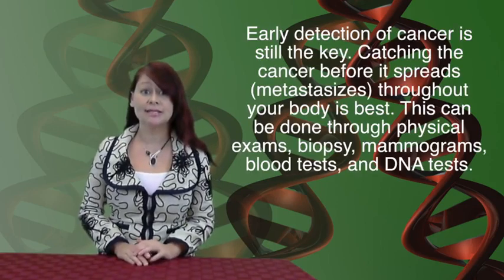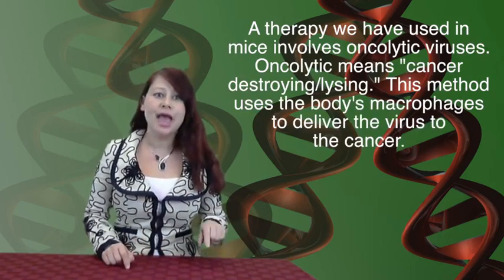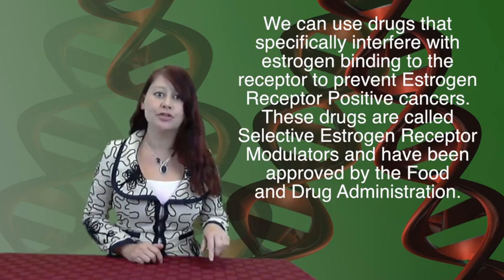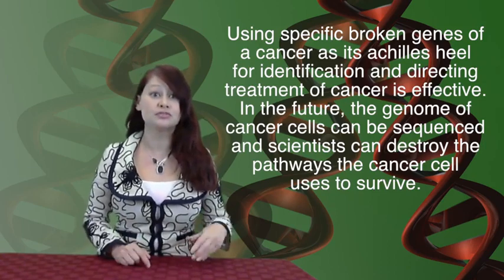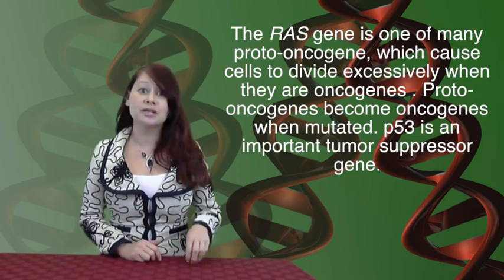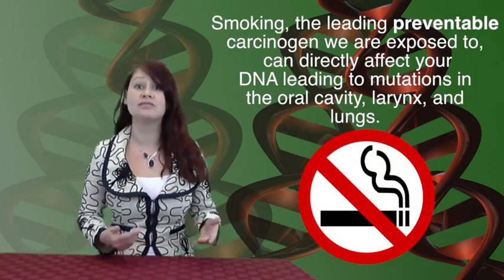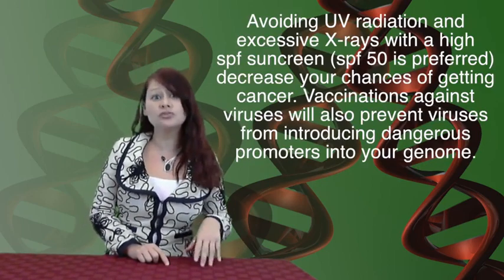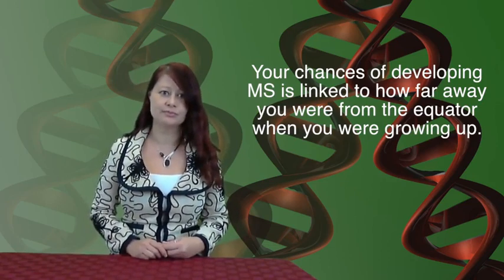Genetic Science ~ 05 Week 5 Lecture 5 10m06s